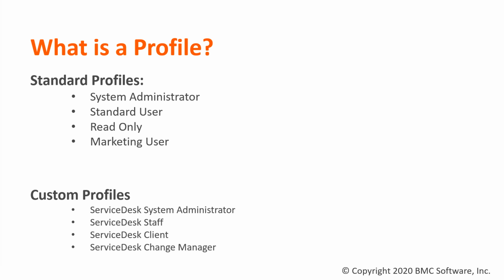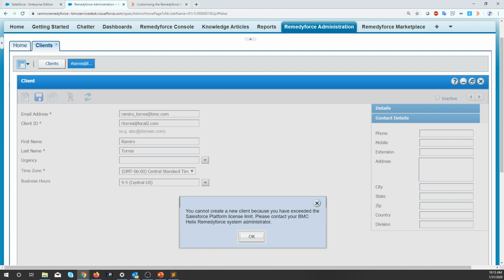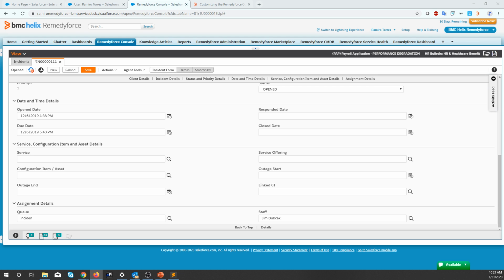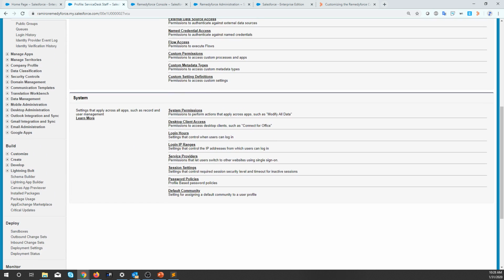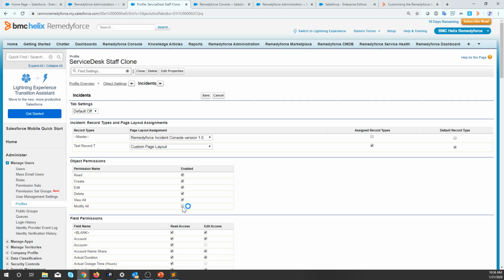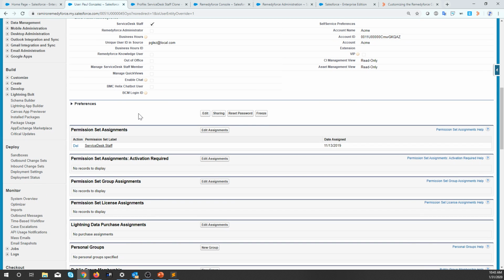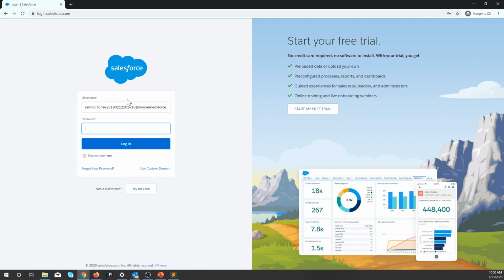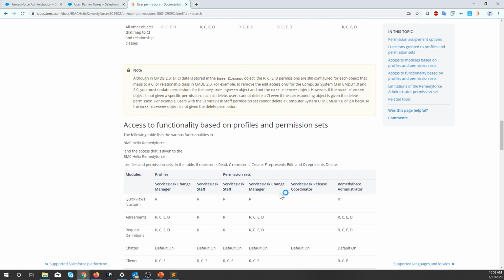BMC Helix Remedyforce Webinar Series: Remedyforce and Salesforce Profiles and Permission Sets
In this webinar we discuss how to use Salesforce Profiles and Permission Sets with BMC Helix Remedyforce.